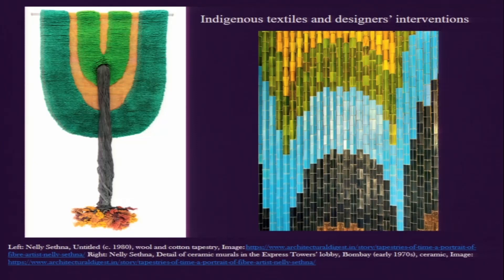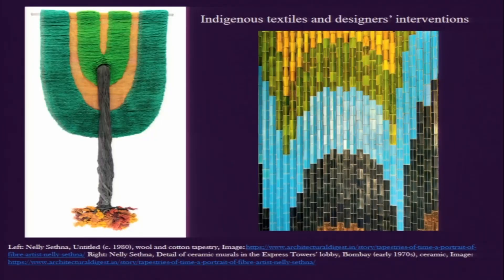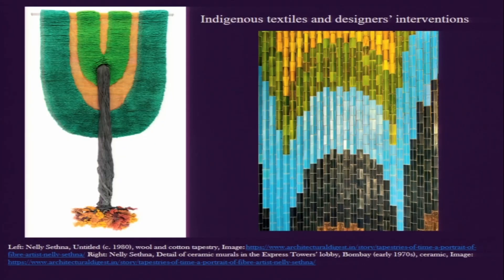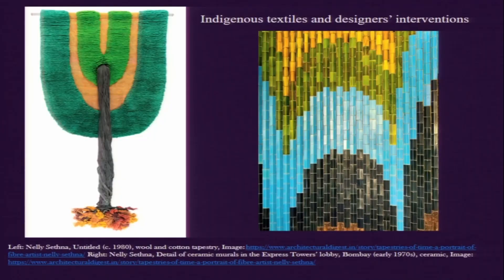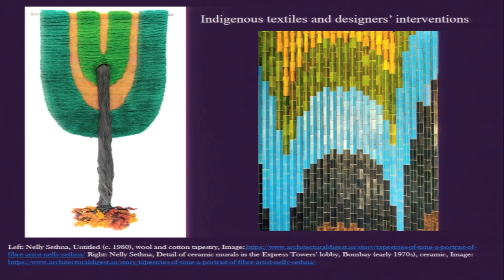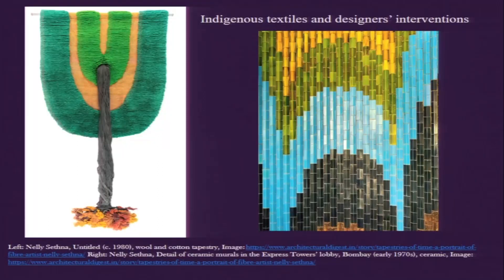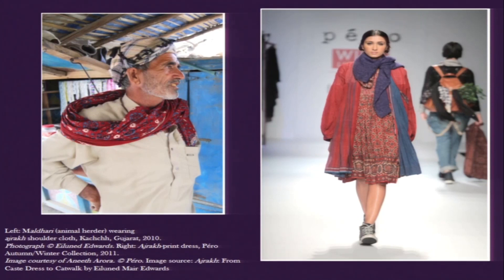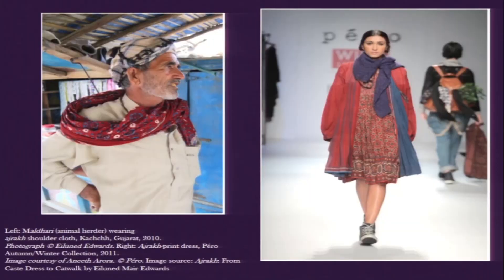Lecture 33 : Revival of Textiles, Designers' Interventions II